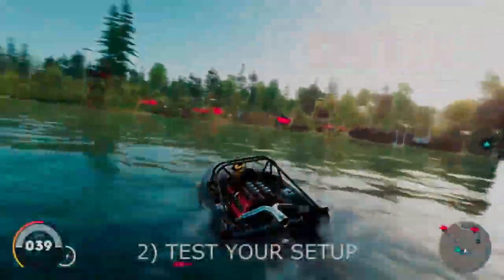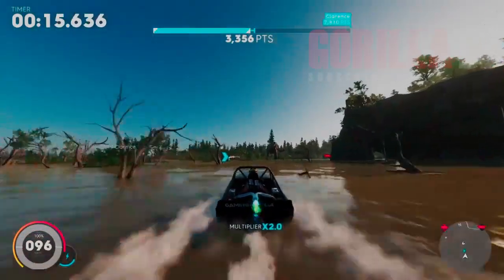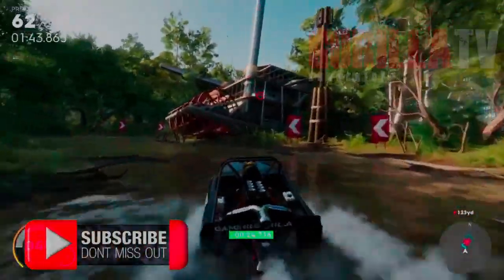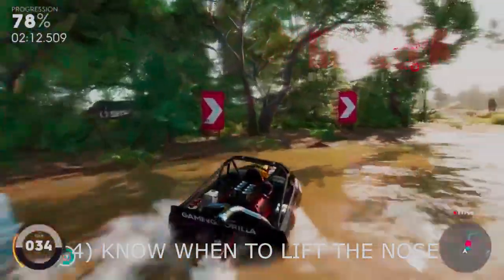TOP 10 JET RACE TIPS FOR THE CREW 2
Watch to the end to get a treat from Lenny!!.  Are you struggling with Jet Boat Races?  Yeah, I was too, but I got stuck into The Crew 2 and finally managed to make you a Top 10 Tips list comprised of all the things which helped me!

Want to have a bit of fun?  Say hello on Twitter!

Official Channel Investor - Mr B Sullivan